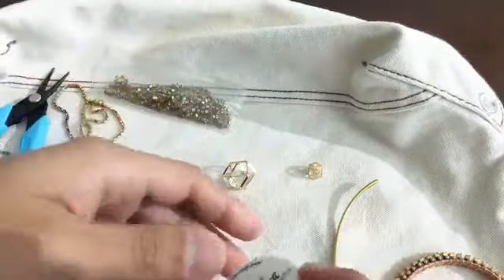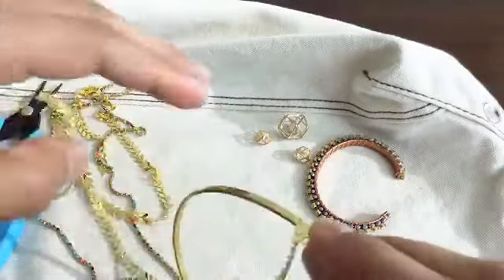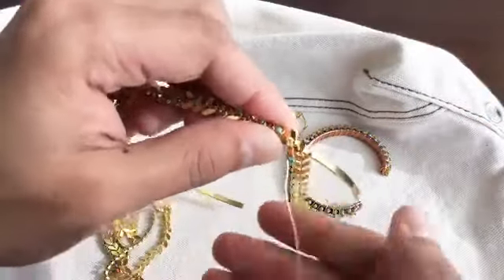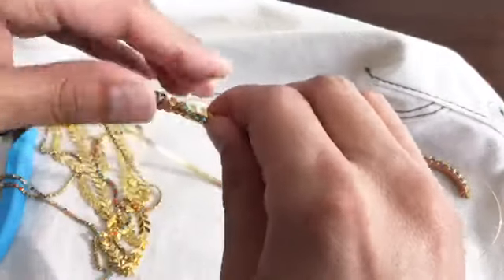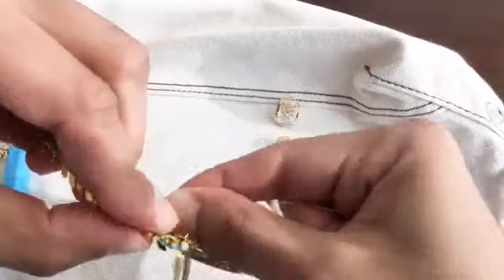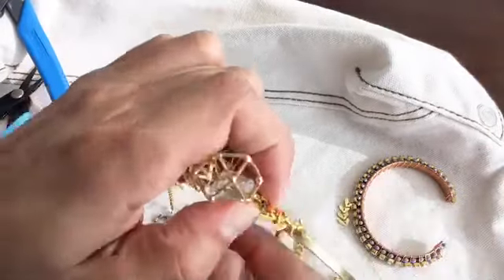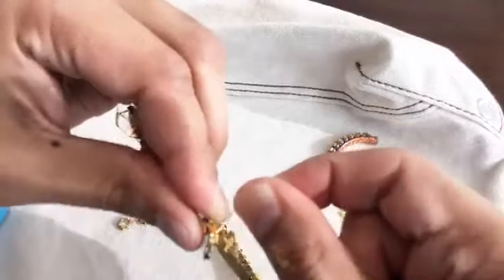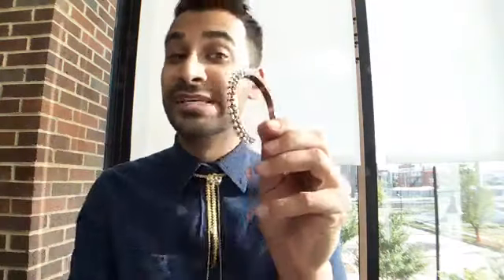How-To Jewelry Video: Glitz Choker Necklace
It’s Nealay @ Night! Watch and learn how to make a sparkling neck cuff using beads and components from Jesse James Beads